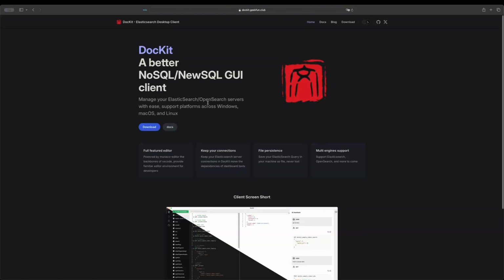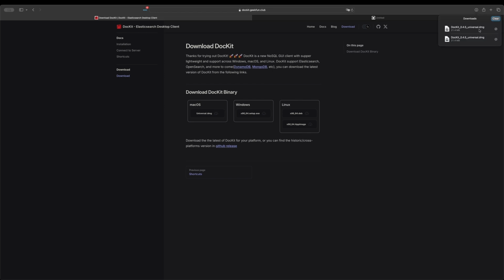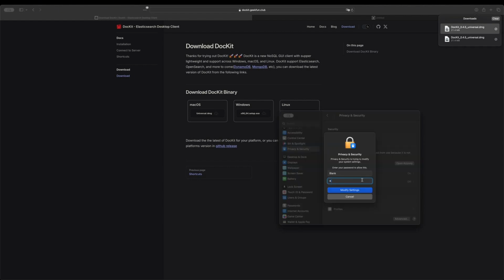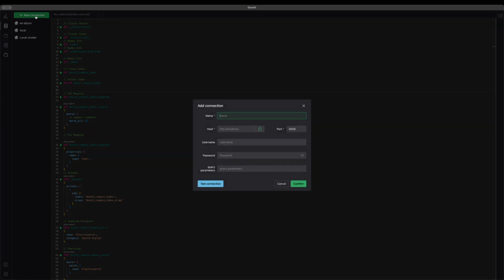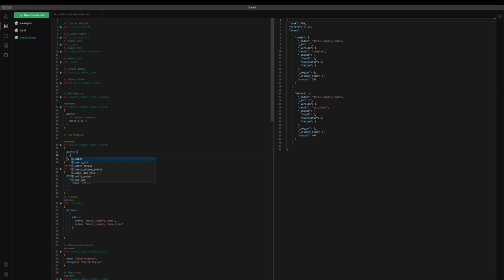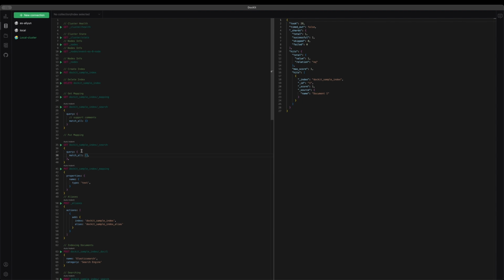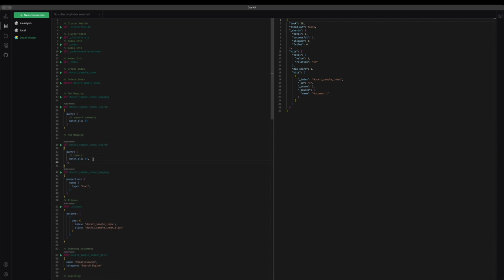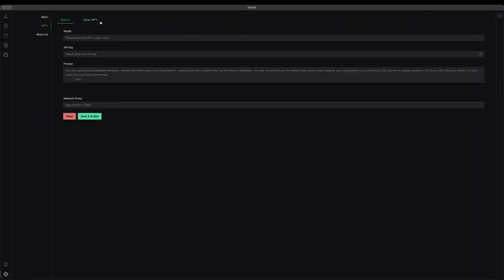Kibana alternative - DocKit introduction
DocKit is an open-source desktop client for Elasticsearch and OpenSearch, designed specifically for developers to easily query and manage Elasticsearch servers. Unlike Kibana, DocKit offers a range of developer-friendly features, including support for JSON5 syntax and the ability to add comments directly within queries. These enhancements make querying more flexible and intuitive, allowing you to write cleaner, more readable code. DocKit continuously evolves based on real user feedback, making it a powerful tool tailored to developers’ needs. Explore how DocKit can streamline your Elasticsearch experience today!